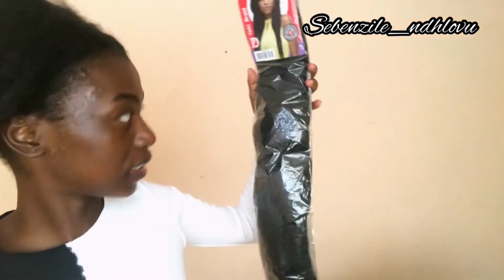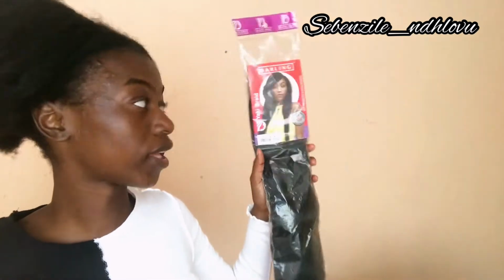A cute and long black and white braid, beginner friendly ❤️‍🔥🥰 |South African YouTuber